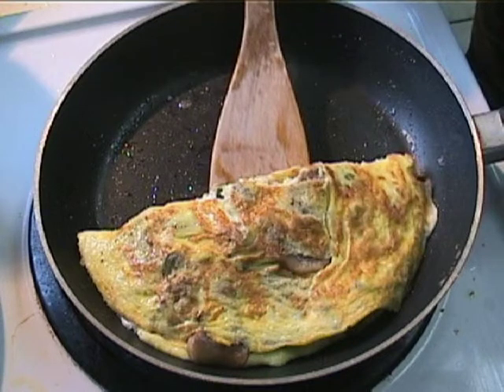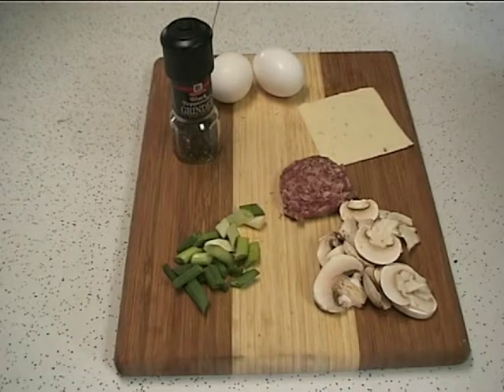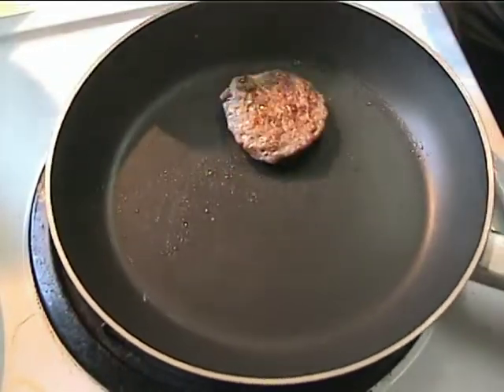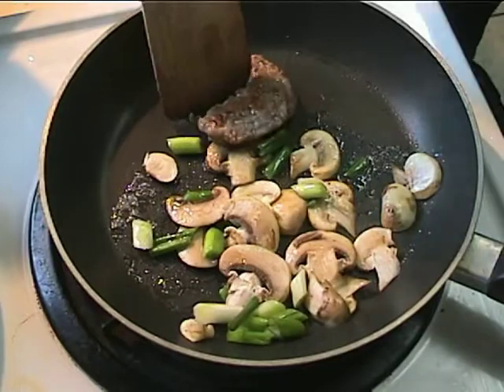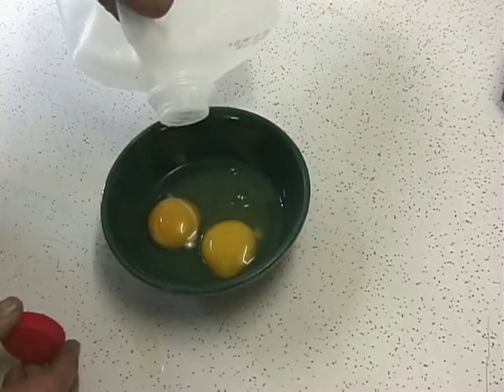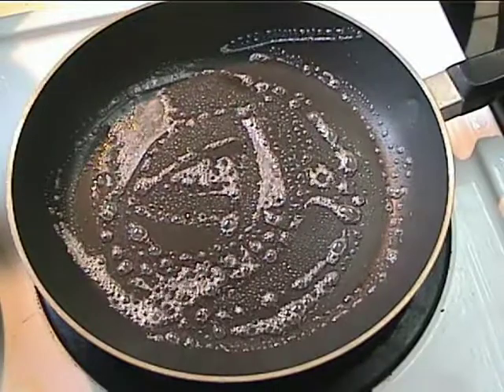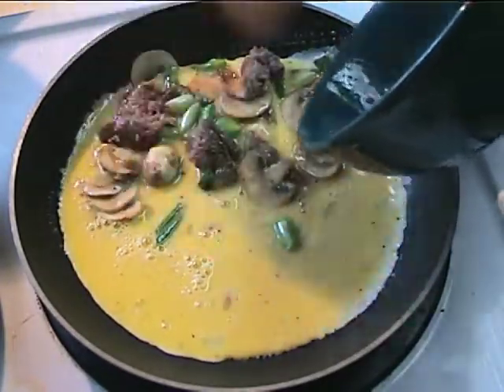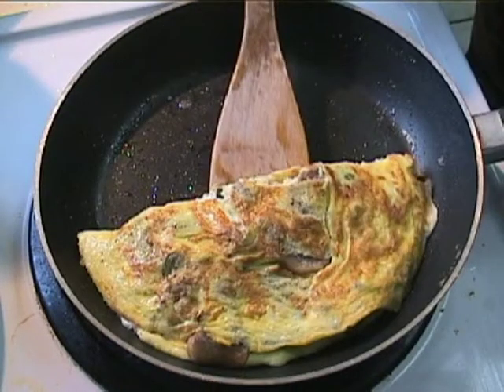Sausage Cheese Omelet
Omelet